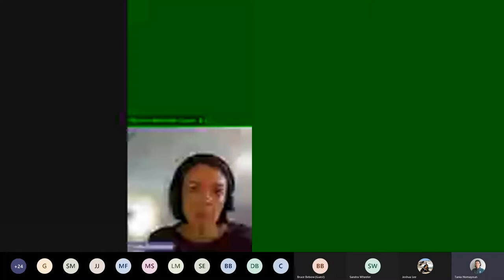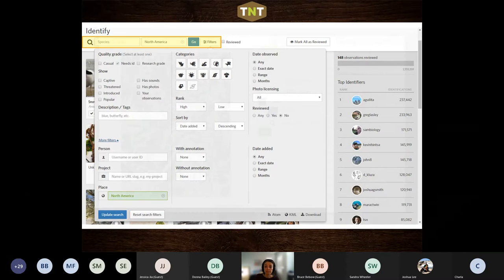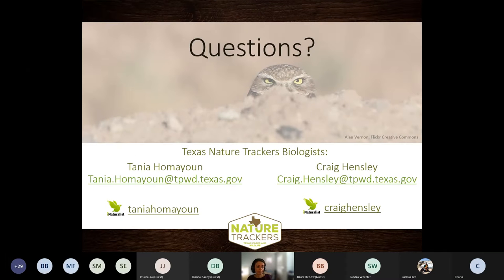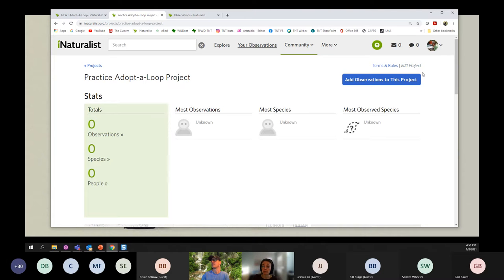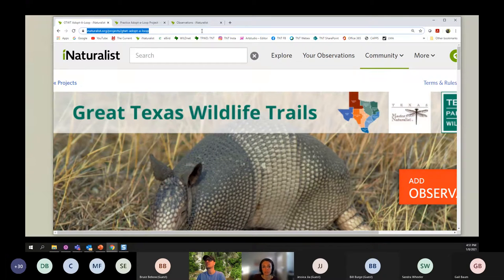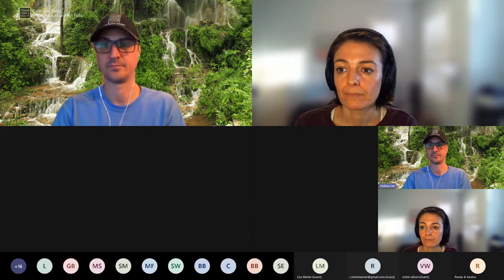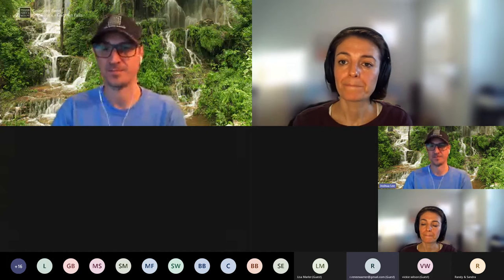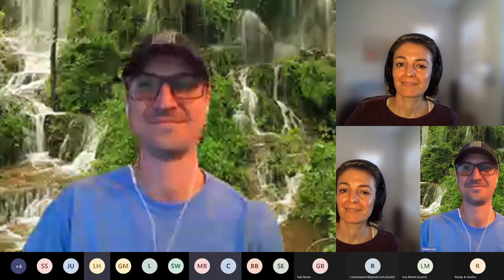iNaturalist Training Adopt A Loop Project Part 2